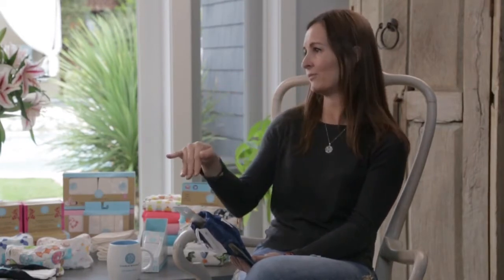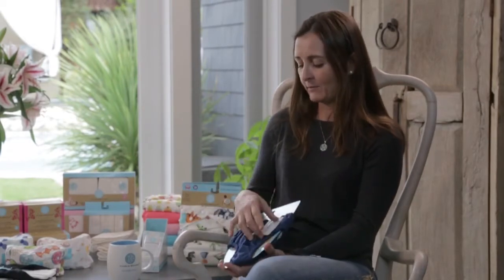Why Charlie Banana Reusable Swim diapers are better than disposable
Discover the fun and convenience of reusable Swim diapers/ Nappies  and other great Swimming rash guard , jumpsuit. Reusable Swim nappies are much more adorable and have a better fit on your baby. not to mention the fit is better.